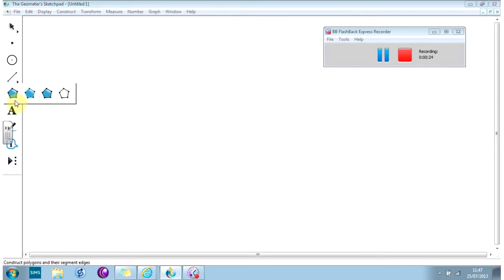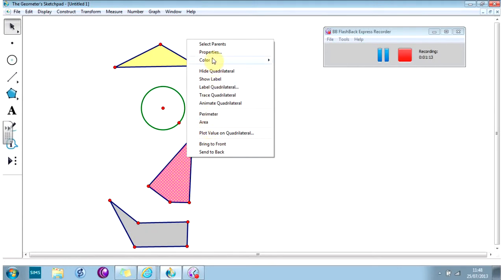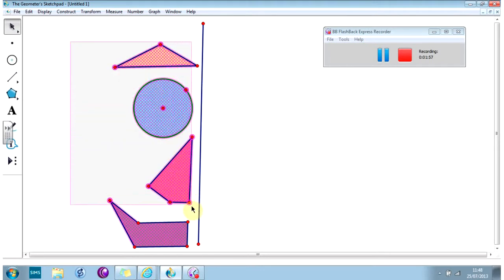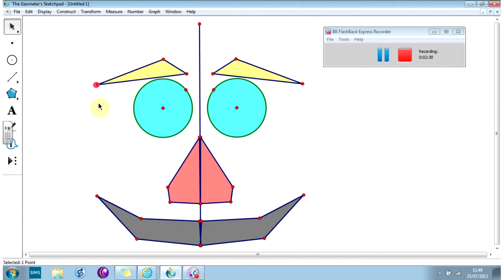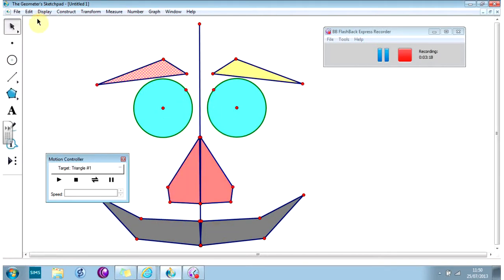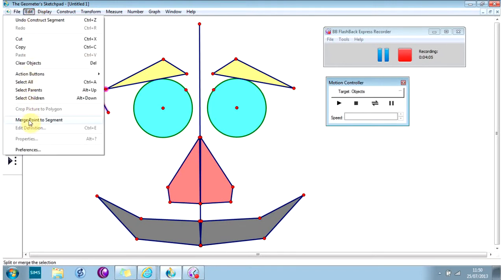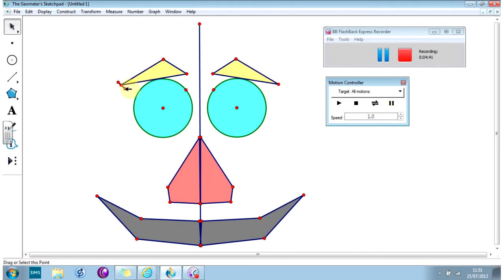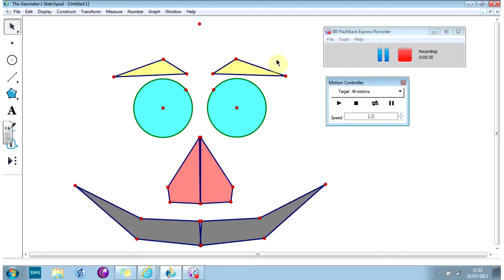Reflected and animated face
GSP